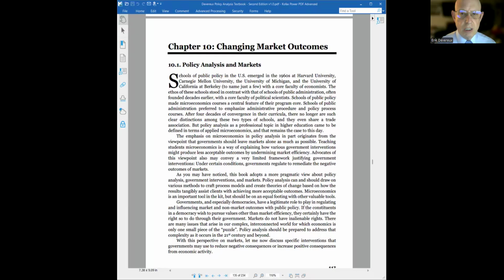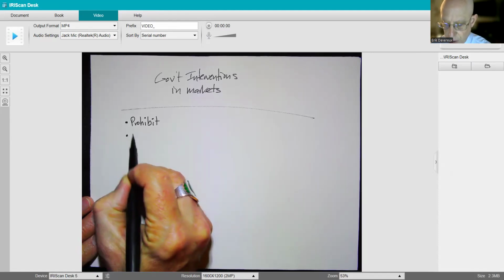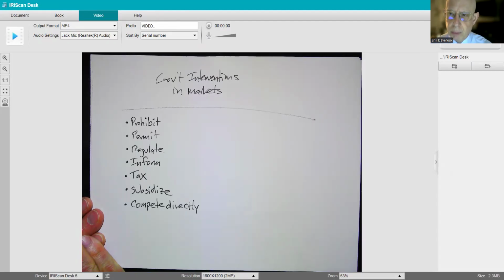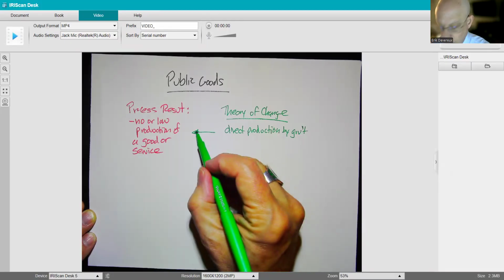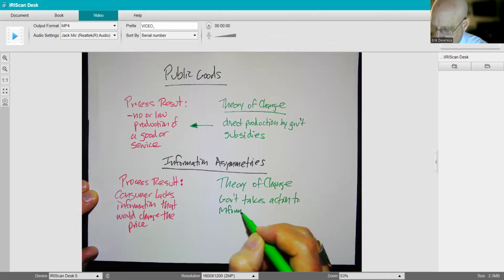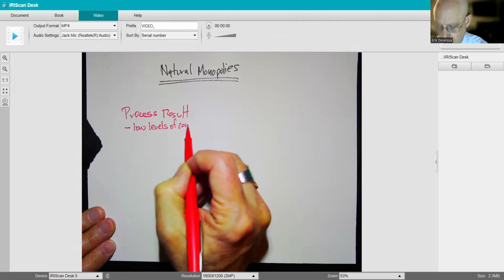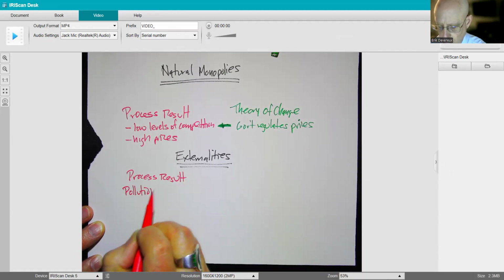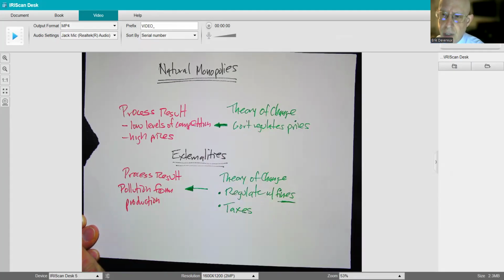Methods of Policy Analysis textbook - Chapter 10 intro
The video presents an overview of Chapter 10 from the textbook, "Methods of Policy Analysis" (link to book online below). The chapter on, "Changing Market Outcomes," continues the second major section of the book with a discussion of options governments have available for intervening when markets are not performing up to expectation. Building directly on the content in in Chapter 7 about market failures, the video discusses common approaches to addressing public goods, natural monopolies, information asymmetries, and externalities.